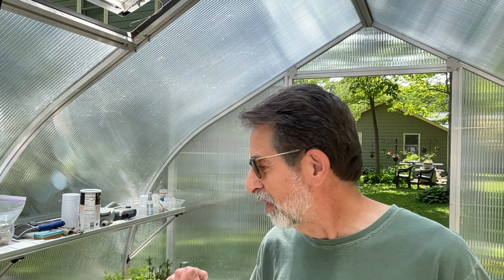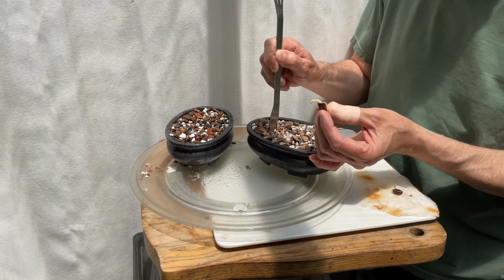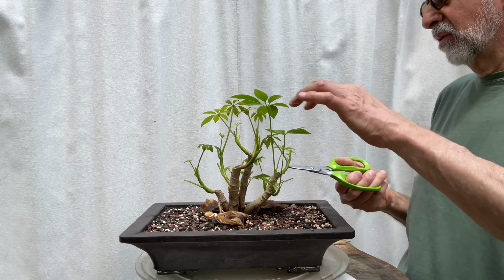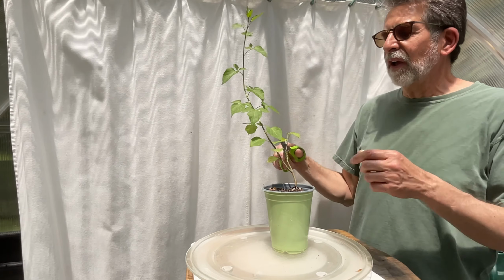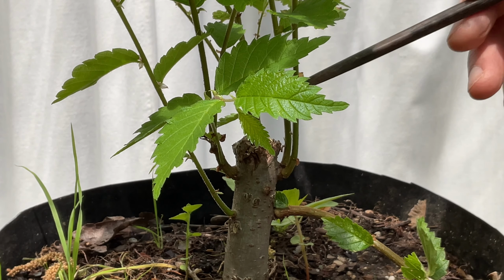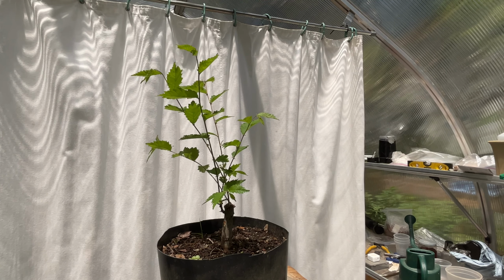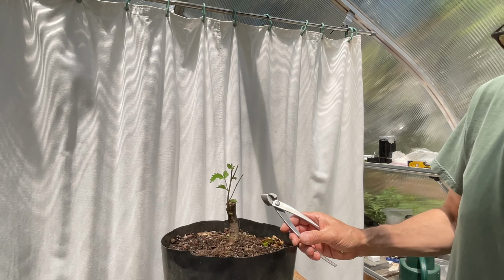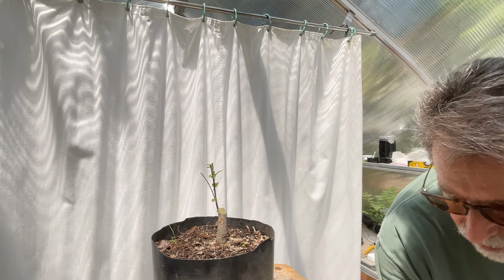Some seeds to plant, and some much needed pruning. 30-May-2023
Catching up on some necessary tasks with my Bonsai collection.